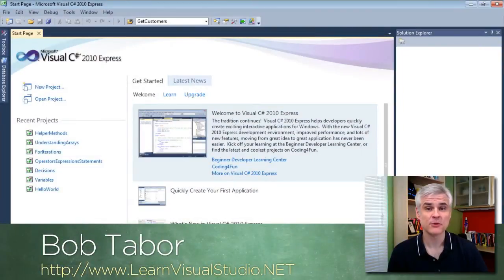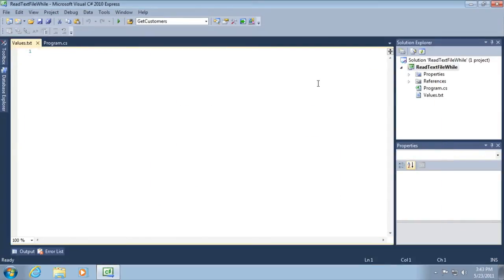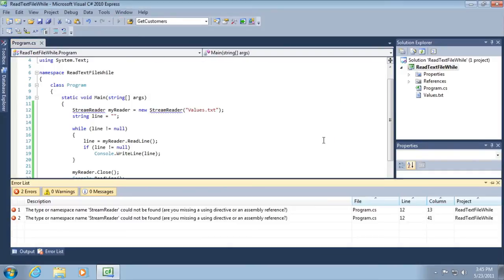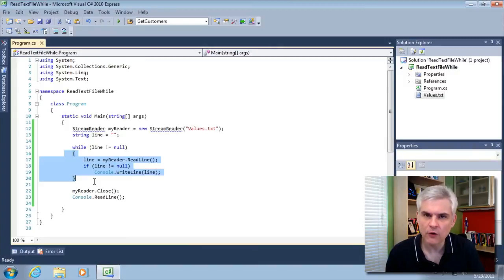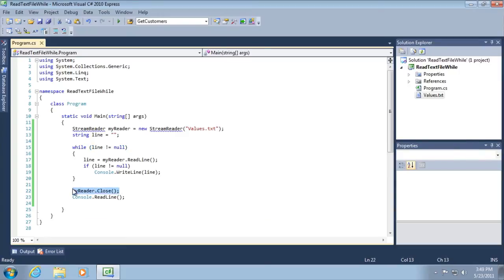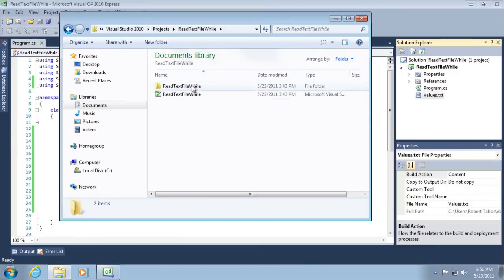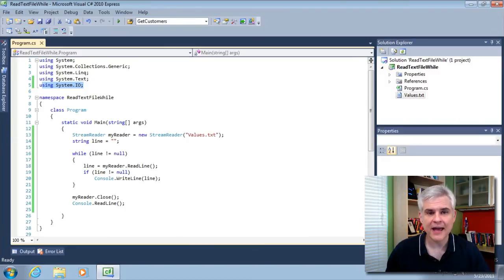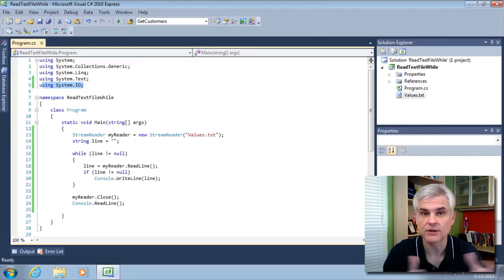While Iterations and Reading Data from a Text File - 11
In this lesson we learn a new type of iteration statement (while) as well as how to utilize the StreamReader class to stream data from a file to the Console window. Additionally, we learn how to add new files to our project, how to set properties of our file using the Properties window, how to add a using statement as a means of resolving a class name referenced in our code to the namespace in which it is defined, and more.